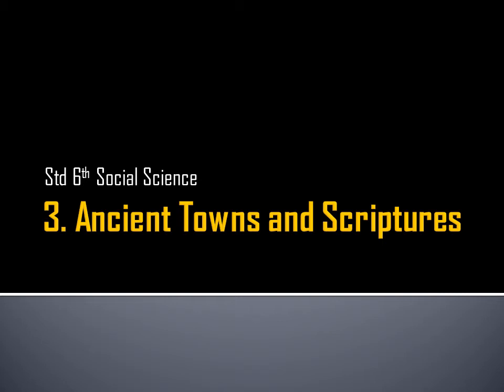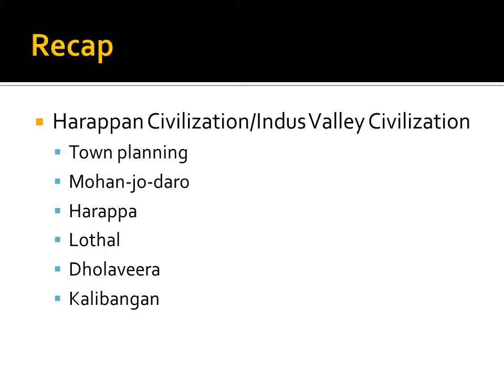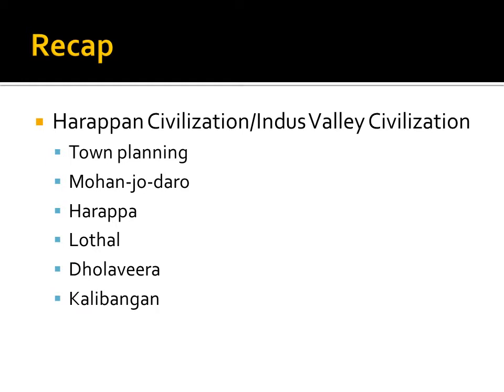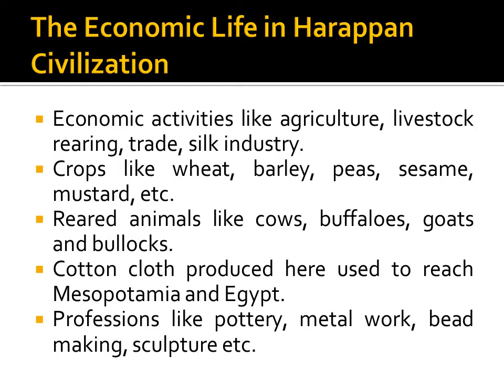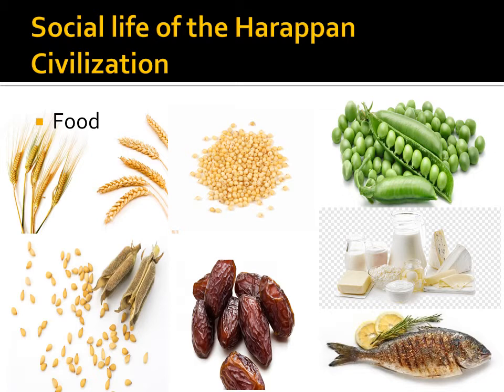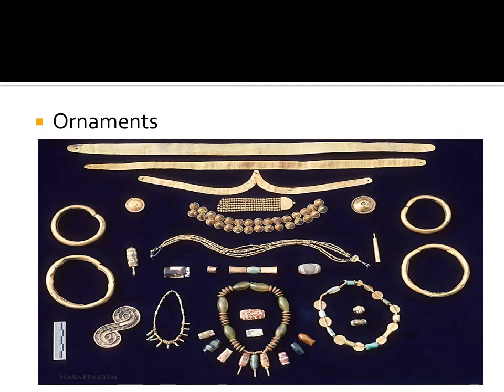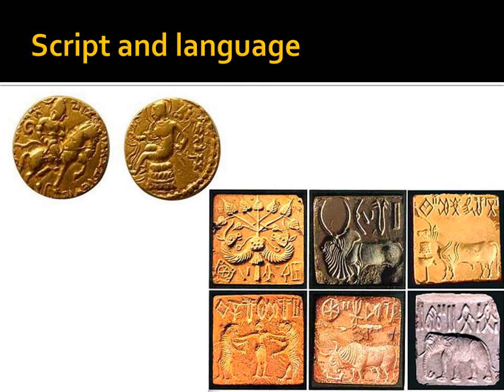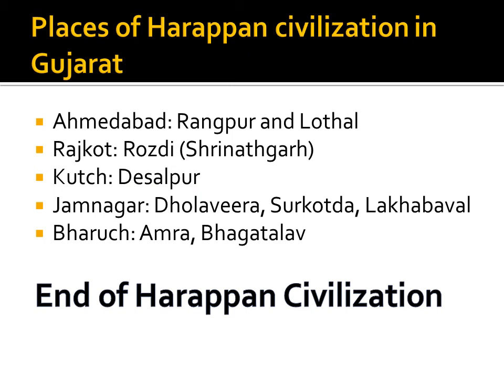GCERT STD 6th Subject: Social Science Unit 3. Ancient Towns and Scriptures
GCERT STD 6th Subject: Social Science
Unit 3. Ancient Towns and Scriptures